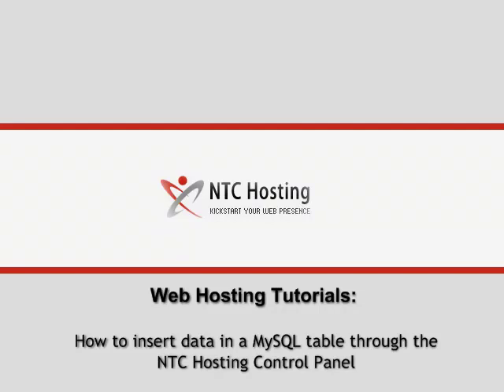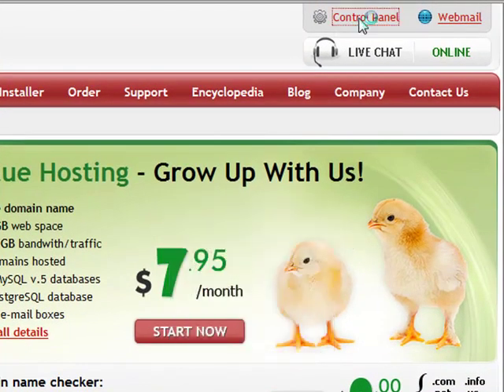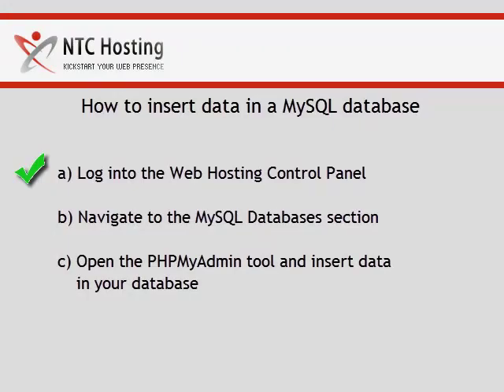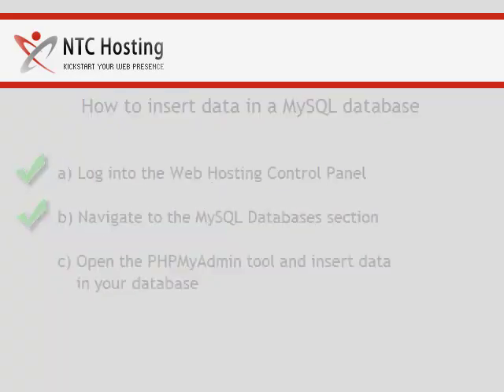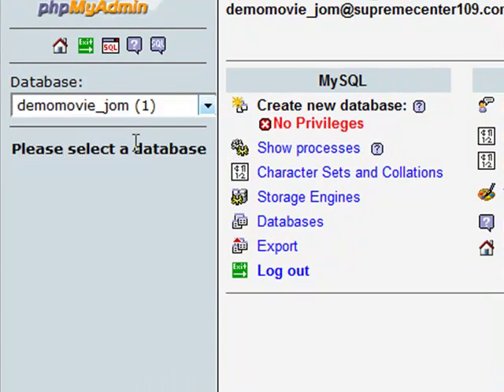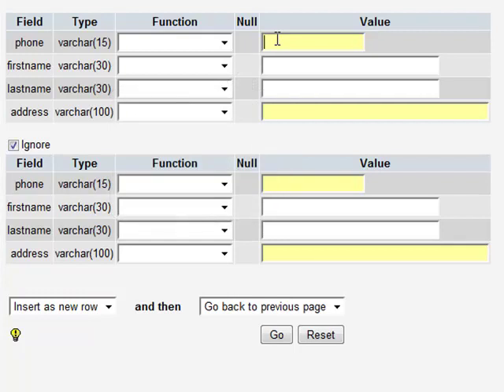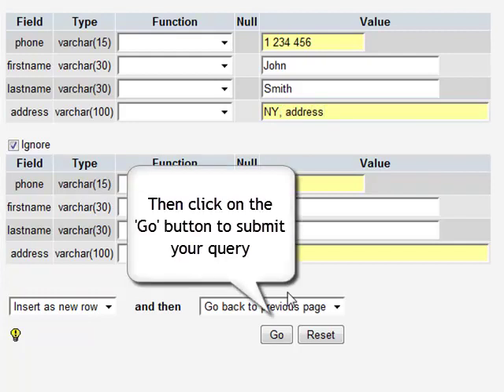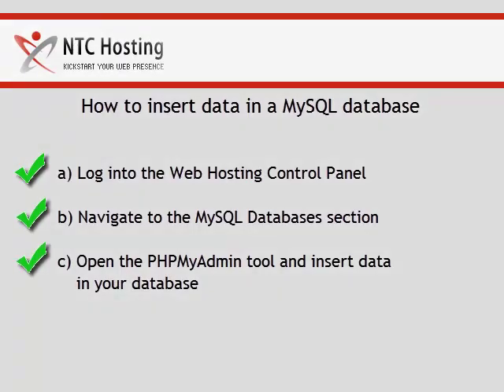How to Insert Data in MySQL Database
This short movie will show you how to insert data in a MySQL table using phpMyAdmin.